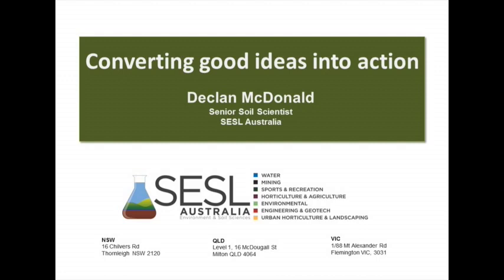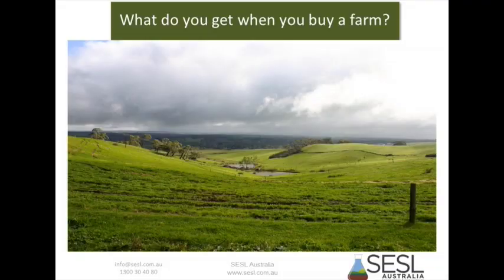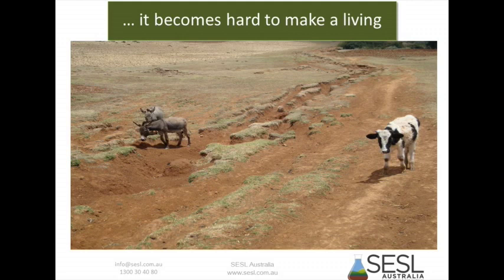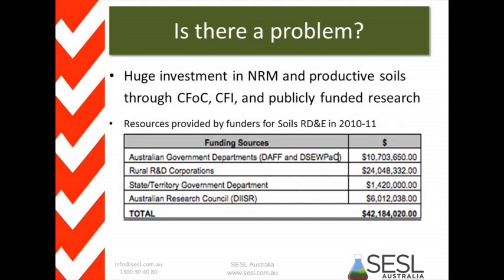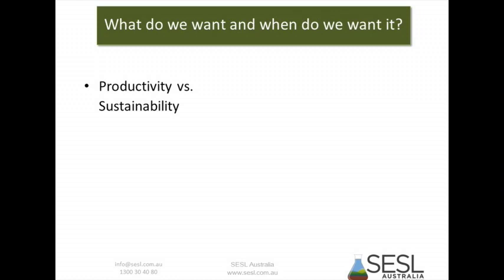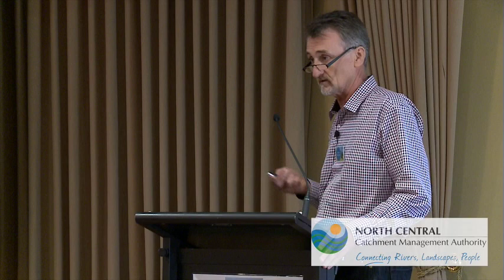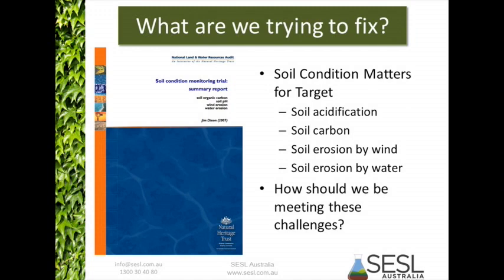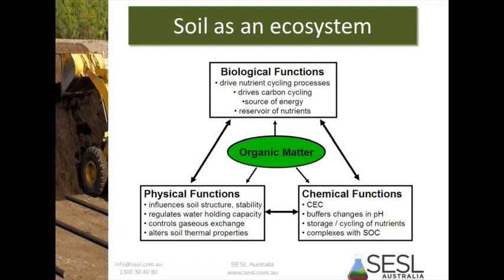Declan McDonald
Senior soil scientist Declan McDonald speaks at the North Central Catchment Management Authority's Future Farming Expo in Moama, March 2015.